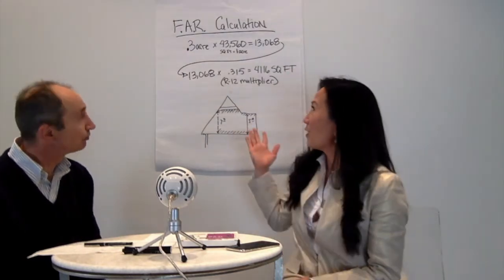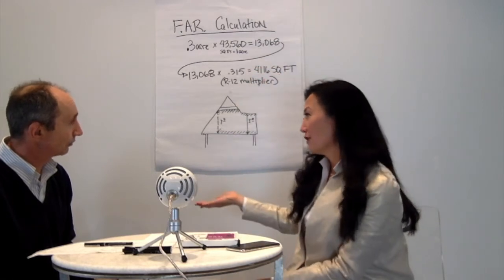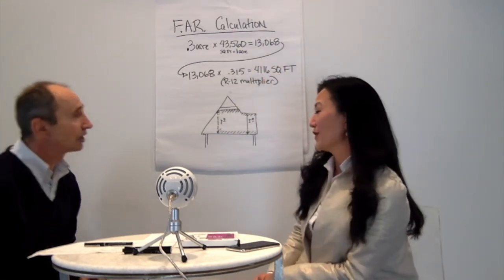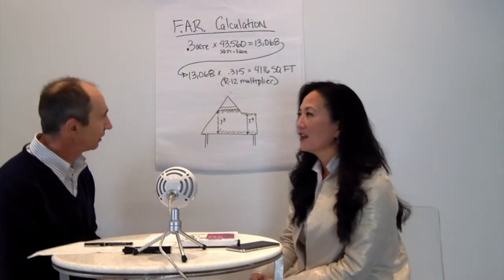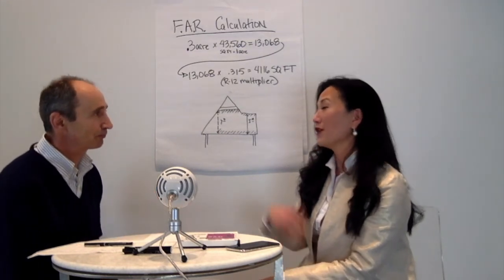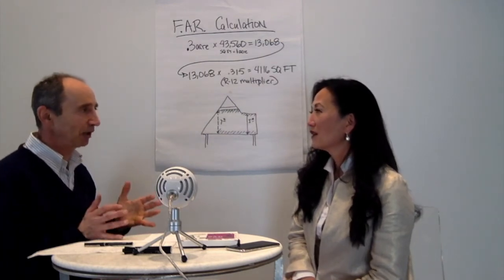Local Loop Ep. 13: William Kleinmann - F.A.R. Calculation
Do you know the F.A.R. of your home? 🏡

On this episode of the Local Loop, we sat down with William Kleinmann an architect with over 20 years of experience who specializes in new residences and renovations and does anything from complete restorations to simple additions.

We covered, F.A.R. (floor area ratio), how to calculate it and how it affects you.